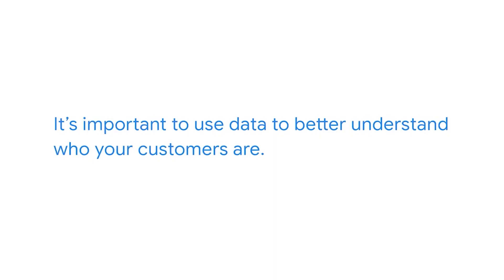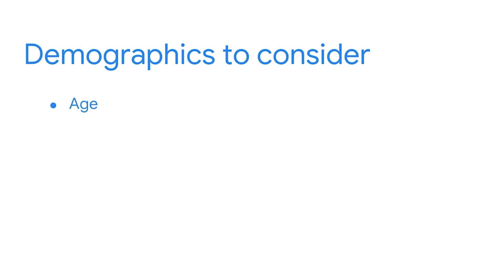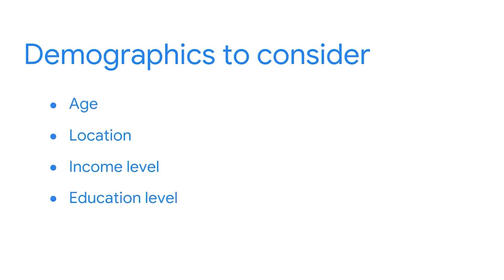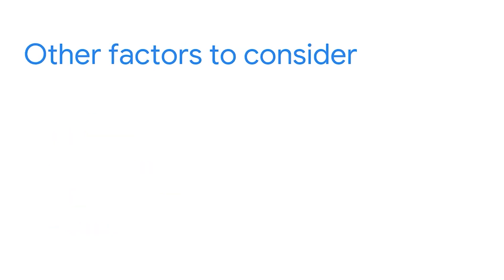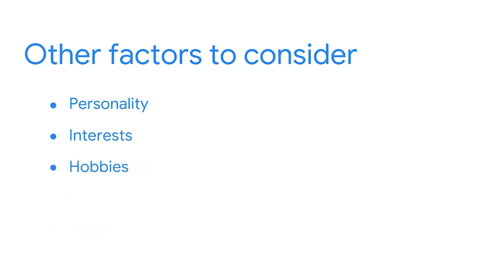How to Do Market Research for Your Online Store | Google Digital Marketing & E-commerce Certificate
One of the key components of e-commerce is identifying your target audience. Your target audience is the group of people most likely to buy your company’s products. Your branding, marketing campaigns, price, and strategy can all benefit from knowing who you’re trying to reach.